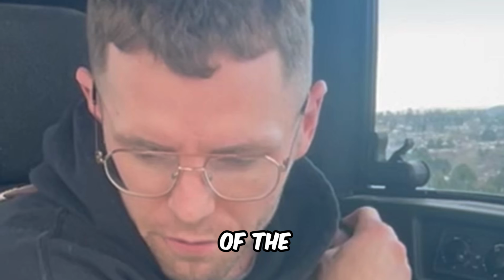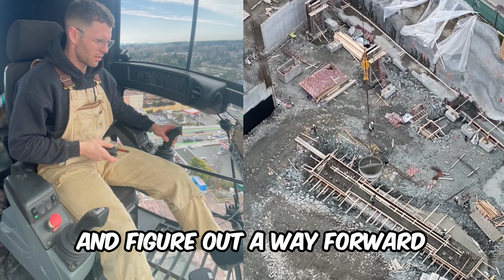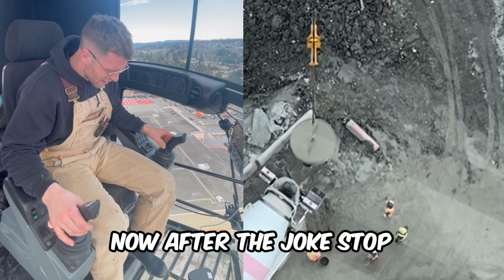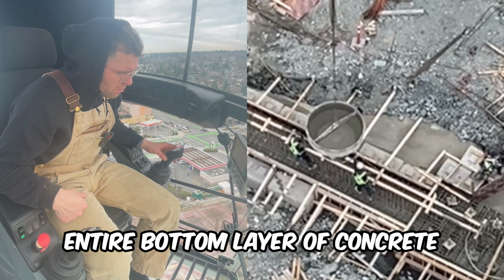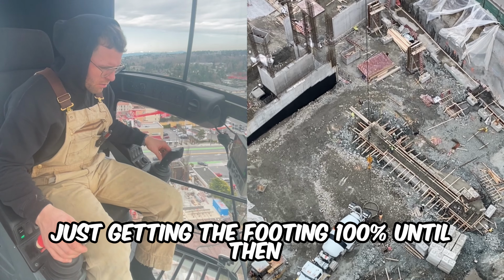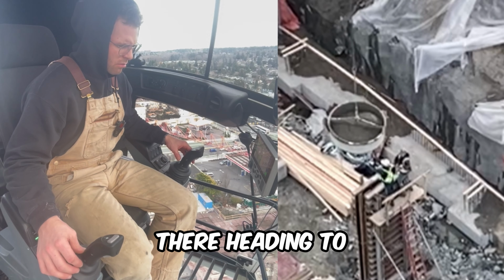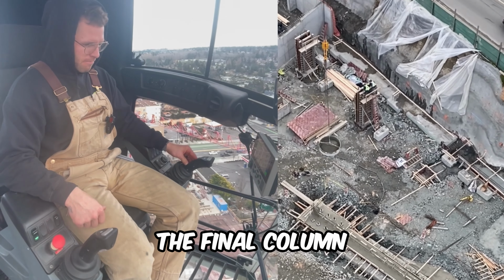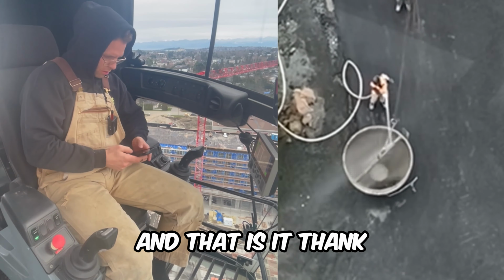Tower Crane Epic #01 Part 2::: BLOWOUT!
🙏 Welcome 🙏 to the best Tower Crane Page
on YouTube! Watch & Learn & Find Resources & Enjoy!

⬇️The Best Crane (mobile & tower & overhead & all) & Rigging Resource ⬇️

⬆️ #1 📕4️⃣ Rigging and cranes 🏗️ ⬆️

Watch as the Tower Crane Operator communicates over the radio and with hand signals to ground workers including Rigger and concrete placers to fly buckets of concrete into a large footing.  An unexpected BLOWOUT sends the boys for a loop and they are forced to think on their feet to get the job done! Descriptions are given and the viewer is given lots of information making this a seamless experience watching how a Tower Crane Concrete Pour is executed on a large commercial construction site.